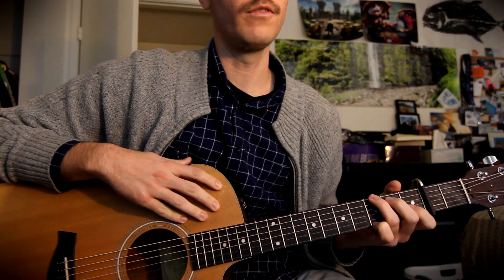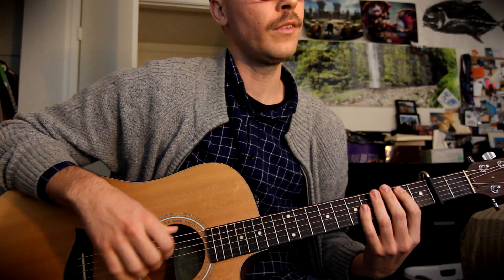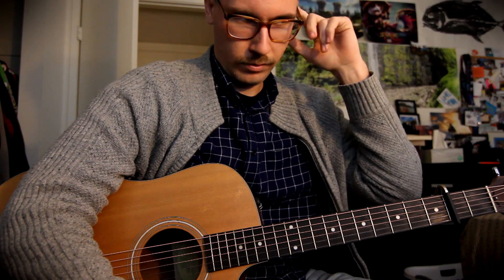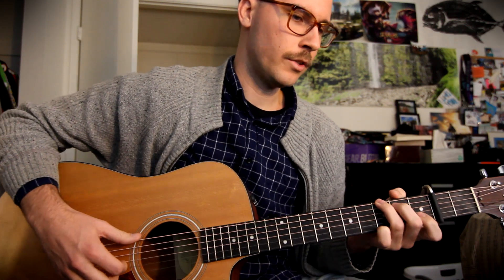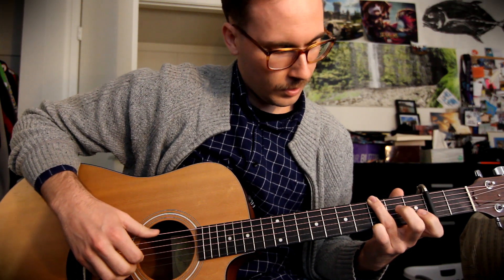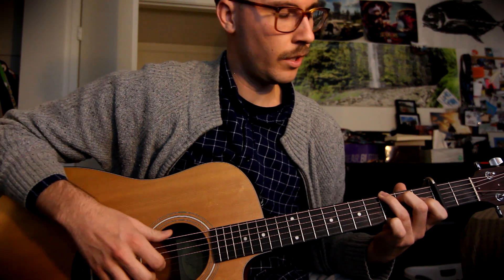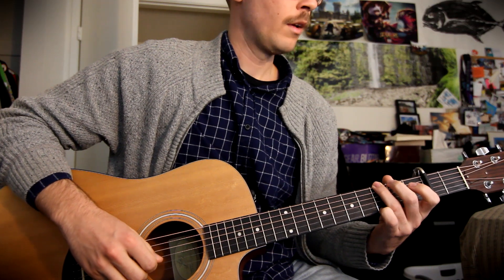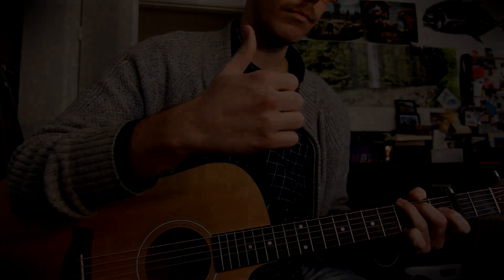Boots of Spanish Leather - Mandolin Orange // Tutorial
I love simple folk guitar lines and good lyrics. This song has both of them =]. Mandolin Orange rocks this song!

Based on Mandolin Orange's cover on Audio Tree Live -

This song was originally done by Bob Dylan. The guitar tutorial for the original is